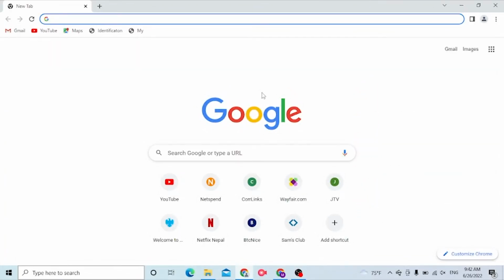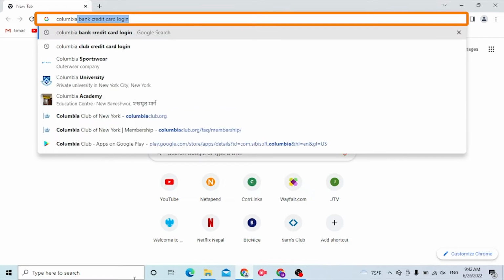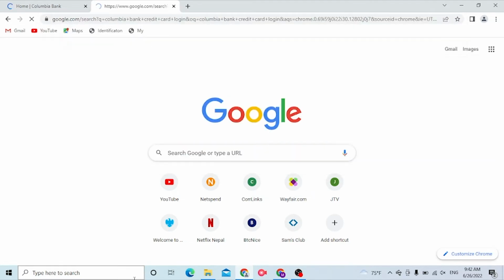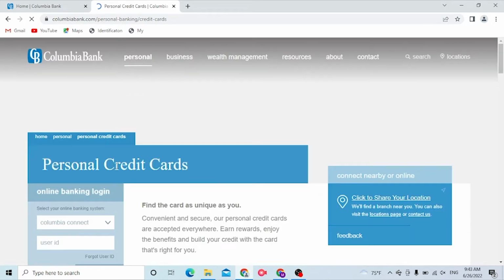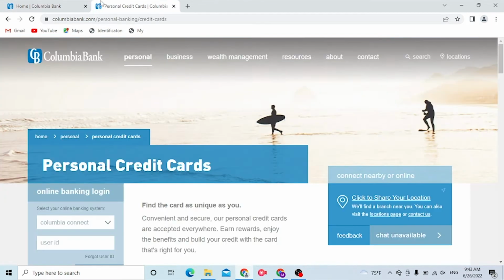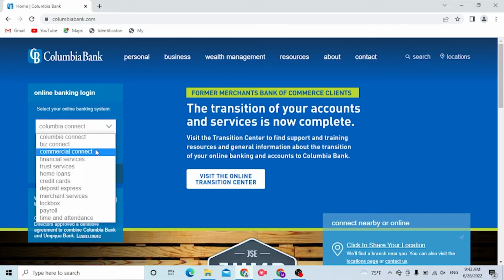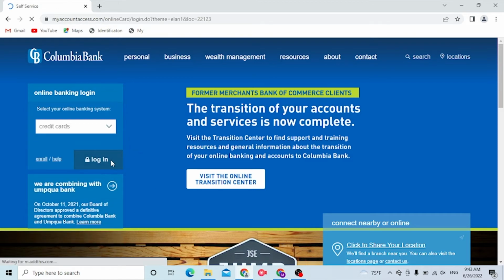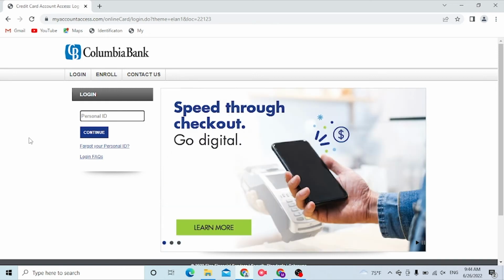Columbia Bank Credit Card Login | Columbia Bank Personal Credit Cards Login - Sign In Online Banking